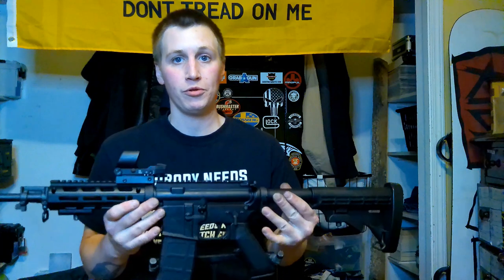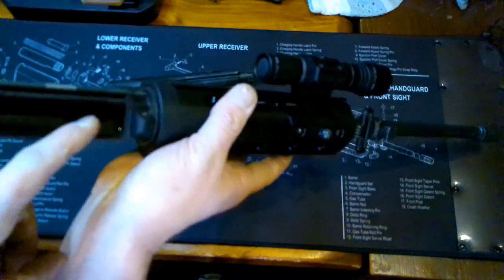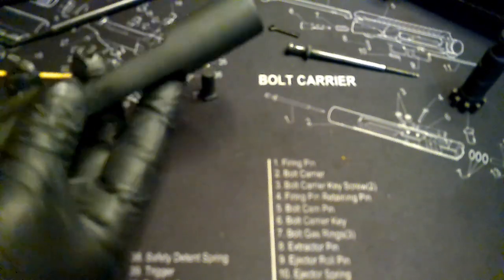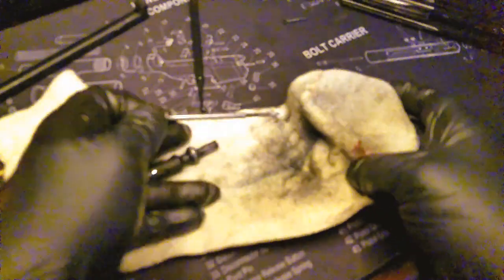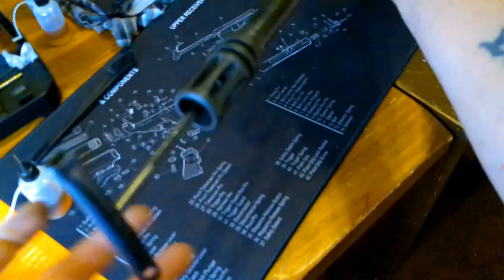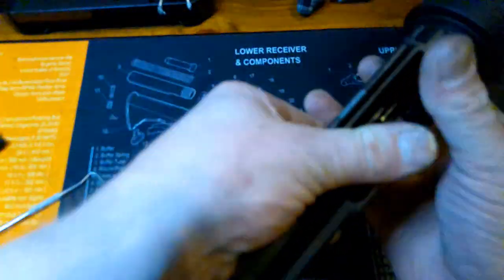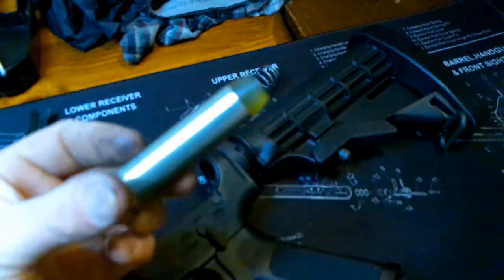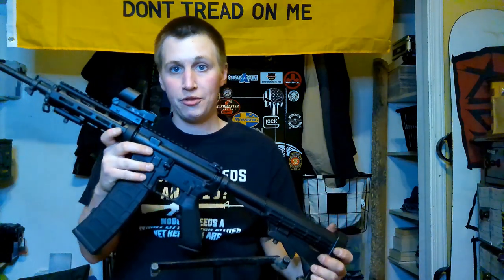how to field strip, clean, & reassemble the AR15 rifle complete guide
In my ar15 cleaning guide and field strip procedure video I wanted to make a in depth instructional video on how to disassemble, clean and lubricate, and then reassemble the Armalite 15 platform modern sporting rifle a.k.a. the (AR-15). I felt this would be a good time to make this video due to the fact that allot of new gun owners are purchasing ar15's and will need to know the correct process of maintaining their rifle's and knowing the universal ar15 cleaning and field strip procedure.
      Here is the ar15 owners manual by Bushmaster Firearm's that I was using as a reference.
      Here is the link for the 223/556 ar15 caliber cleaning kit I was using in the video.
     And finally here is the link for the Universal Cleaning kit I was also using which gives you everything necessary to clean a dozen or more different calibers!